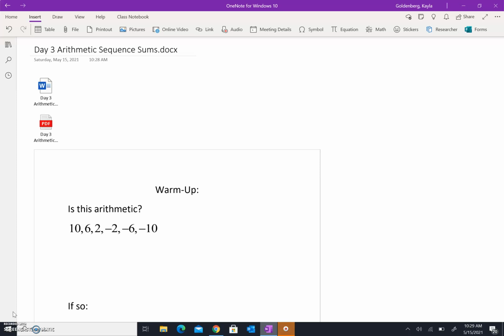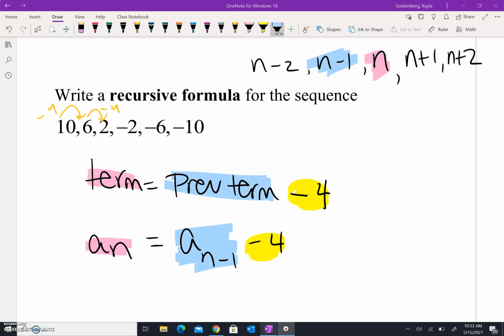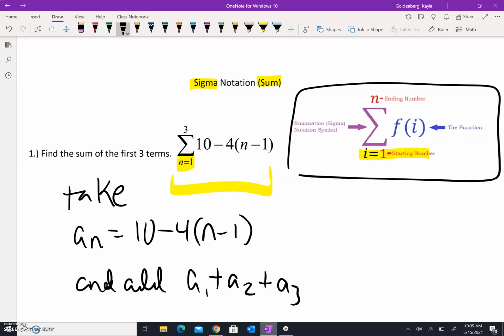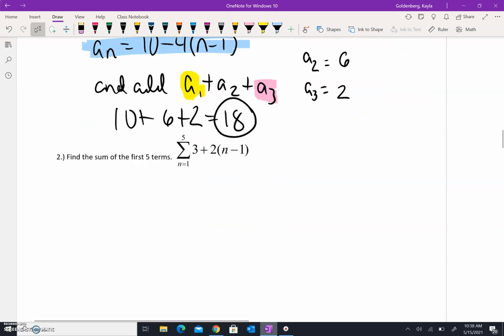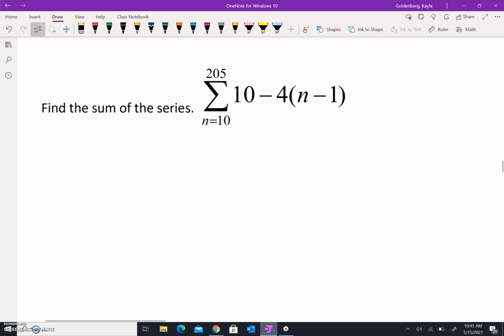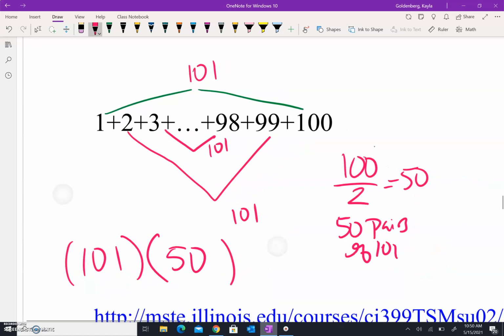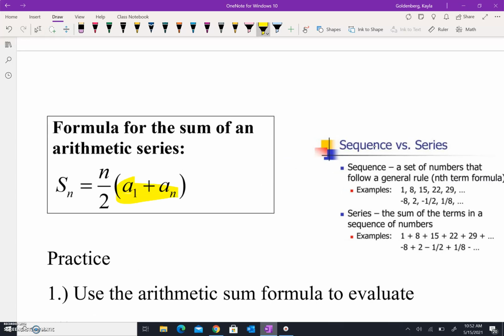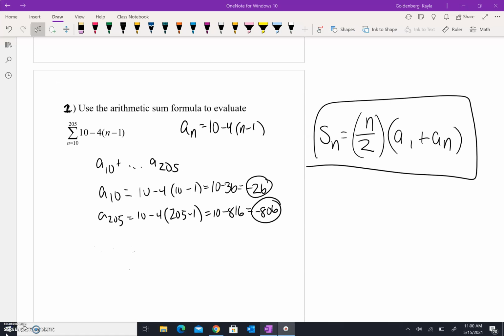Arithmetic Sums Series